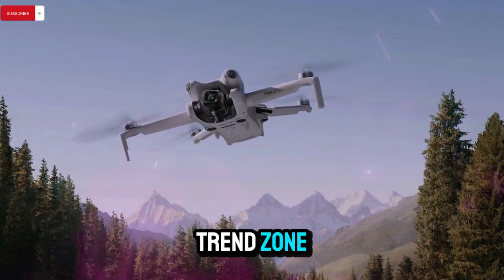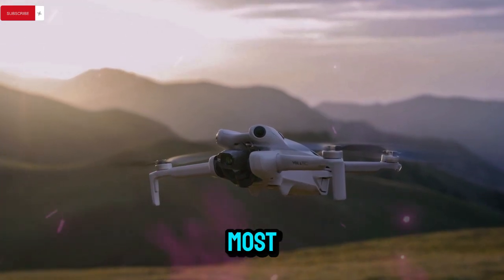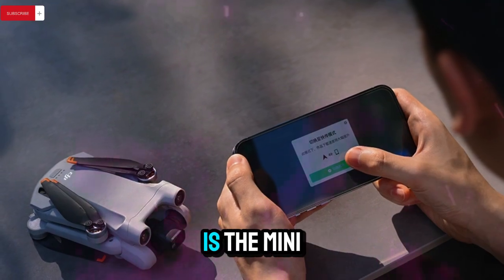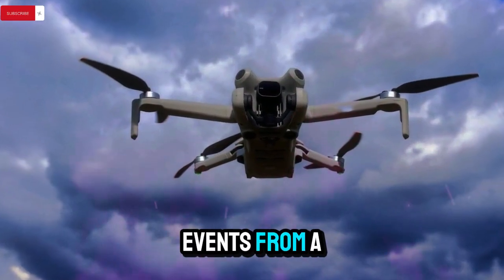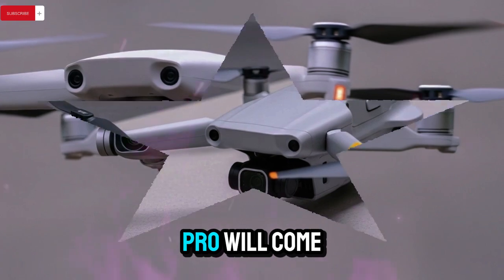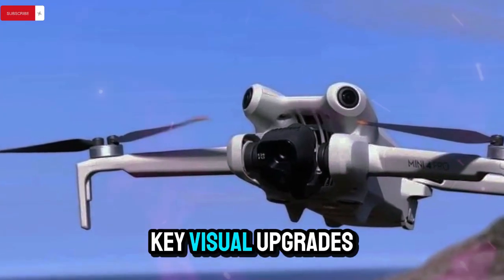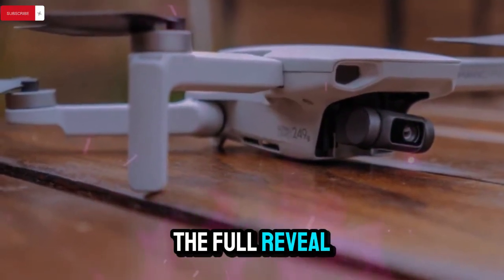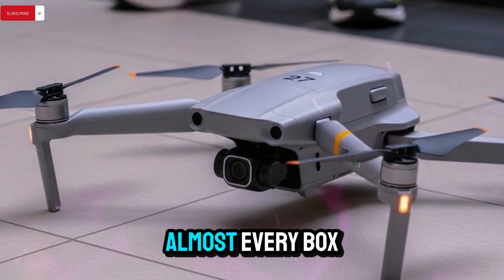Dji MINI 5 PRO FIRST LOOK: ALL the SPECS Are Leaked & DESIGN LEAKED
The DJI Mini 5 Pro is finally here — and everything just leaked! In this video, we reveal the full design, leaked specs, and major upgrades you can expect from DJI's upcoming drone. From improved flight time, enhanced obstacle avoidance, to a new camera system — this might just be the best compact drone of the year. Whether you're a content creator or a drone enthusiast, you don’t want to miss this exclusive first look at the DJI Mini 5 Pro. Watch till the end for all the juicy details!